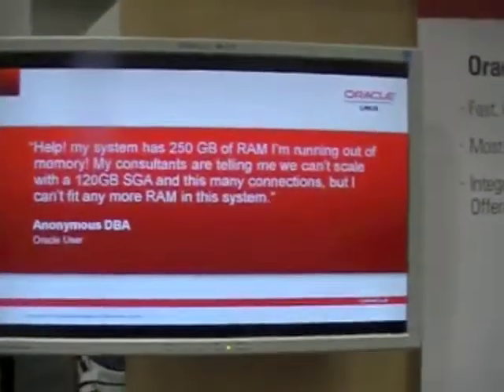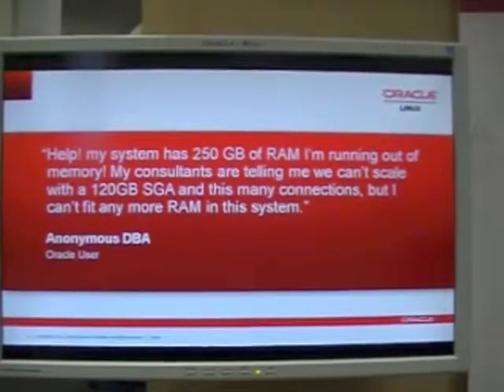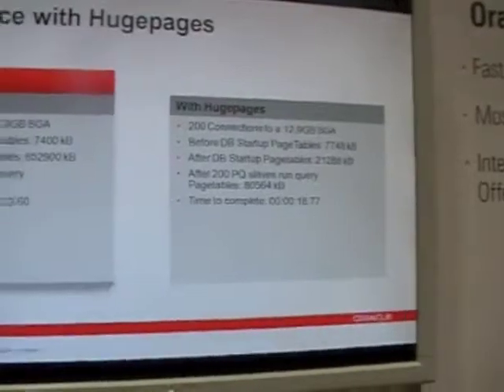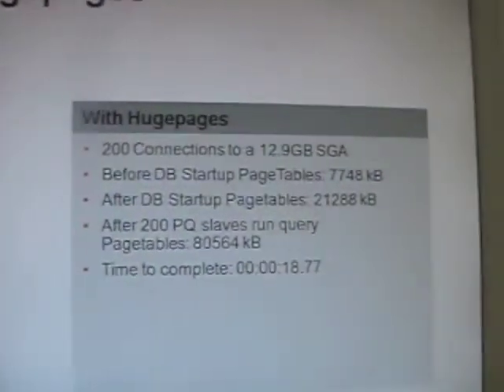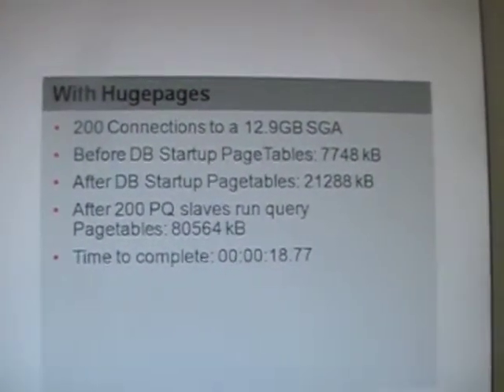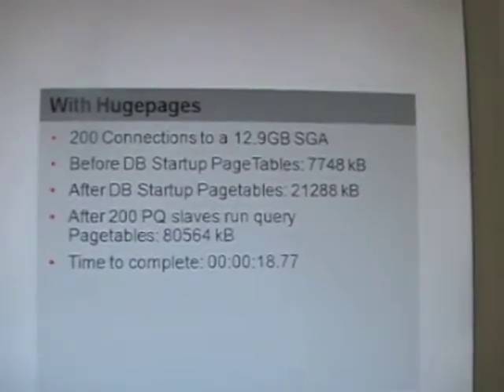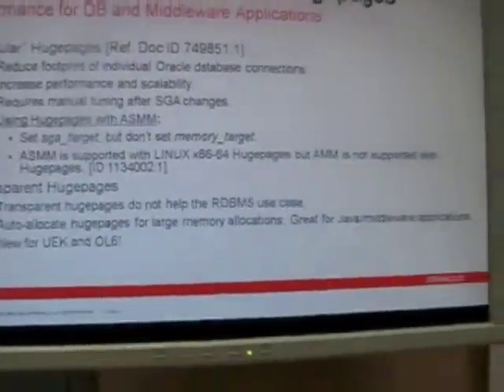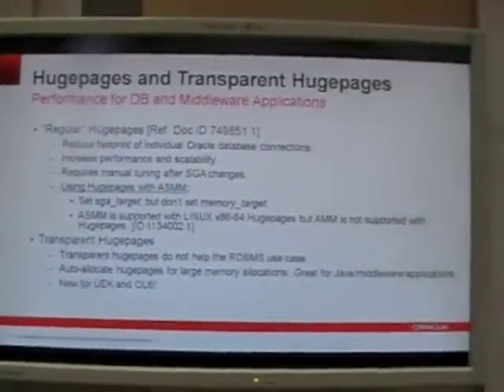GregMarsden Hugepages = Huge Performance on Linux